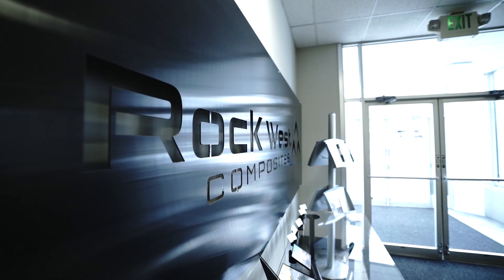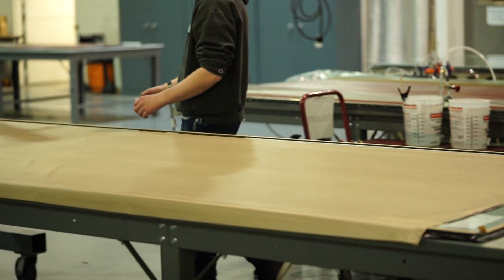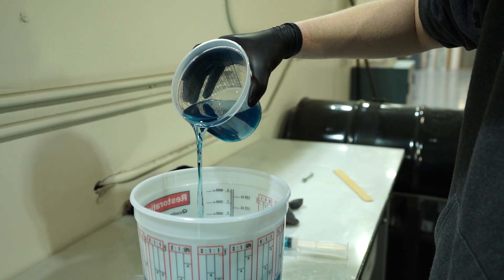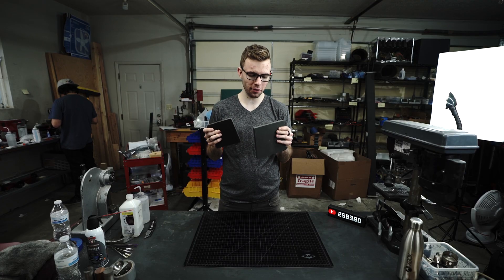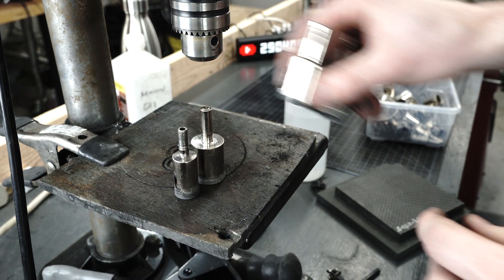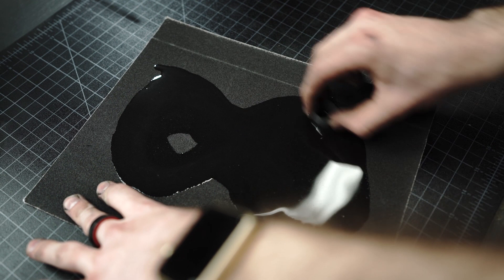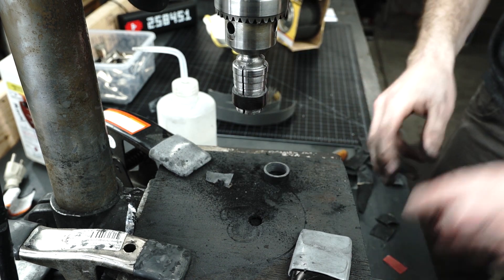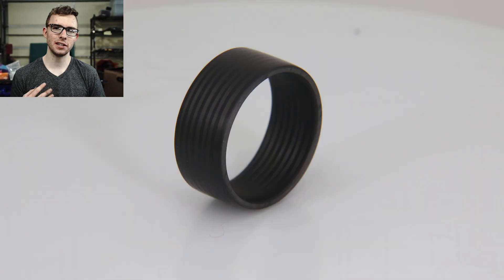From String to Ring: Making a Carbon Fiber Plate to Craft into a Ring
In today’s video, Patrick Adair Designs got to tour Rock West Composites’ facility. Patrick followed along while making a carbon fiber plate from a string of carbon fiber all the way through it turning into a perfect plate for ring makers. Patrick finishes the video by crafting a beautiful carbon fiber ring from the carbon fiber plate!

Rock West has their carbon fiber plate sets on a big sell from now until the end of February so check that out here!

A huge shout-out to Rock West Composites for sponsoring this video and letting us tour their facility! Be sure to check out their website for all your carbon fiber needs

Follow my main man Lewis on Instagram for even more behind the scenes action